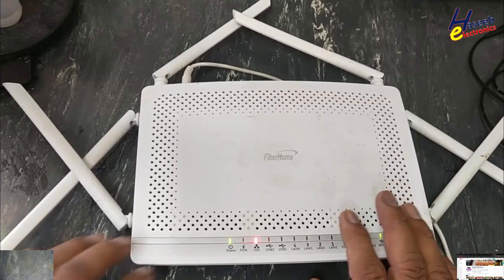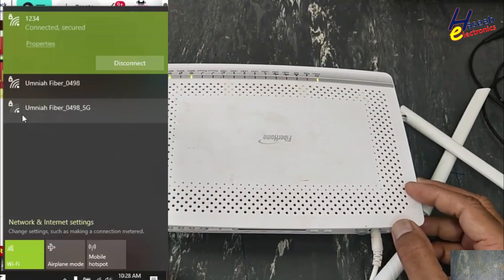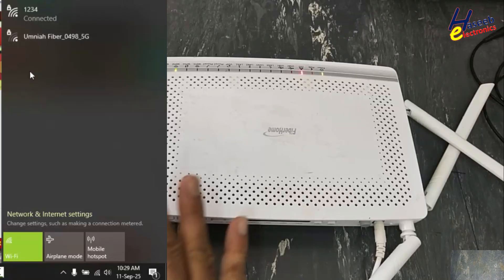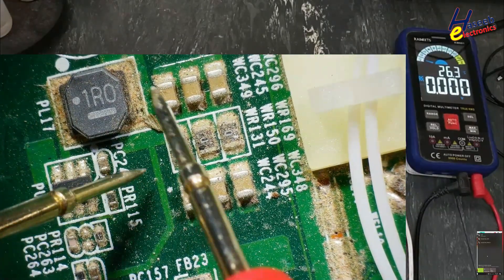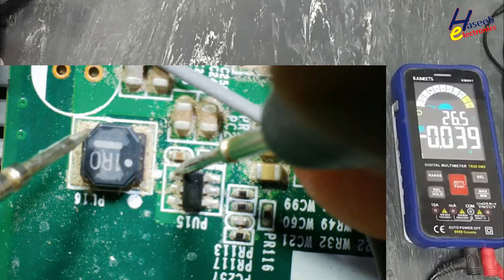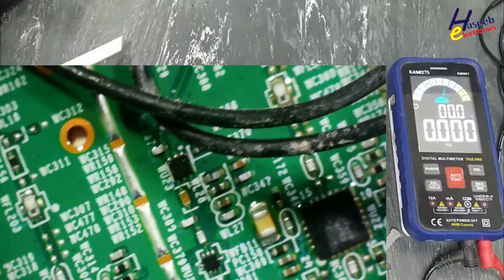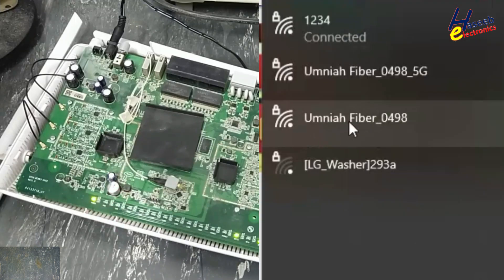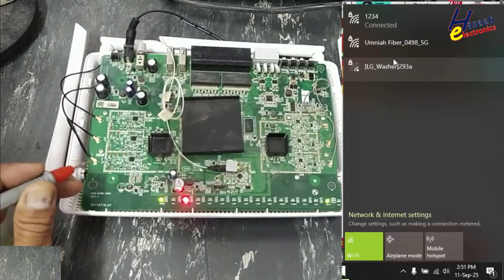{1381} FiberHome Wireless Router Repair | 5G WiFi Band No Signal Fixed – You Will Love This Trick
In this video number {1381} FiberHome Wireless Router Repair | 5G WiFi Band No Signal Fixed – You Will Love This Trick. FiberHome AN5506-04 Router Repair | 5G WiFi Band No Signal || Problem Solved. FiberHome Wireless Router Repair.  FiberHome Router Repair | 5G WiFi Band Not Working || Easy Fix
 I repair a FiberHome FTTH router AN5506-04 with a 5G WiFi band problem. The router worked on 2.4 GHz WiFi, but had no signal on 5 GHz WiFi. I diagnosed the fault to a 5V switching regulator (SMD marking code 309) stuck in reboot mode at 179 kHz with only millivolt output. By injecting an external 5V high current in parallel, the short-circuit/overcurrent cleared, and the regulator restarted at 1.4 MHz with stable 5V output.
After this fix, the 5G WiFi signal strength was fully restored ✅.
👉 In this tutorial, you will learn:
How to troubleshoot WiFi routers with no 5G band
How to test and repair switching regulators in routers
A useful trick for clearing regulator short-circuit symptoms

📌 Perfect for students, Engineers, technicians, and anyone repairing FiberHome, FTTH, and dual-band WiFi routers.